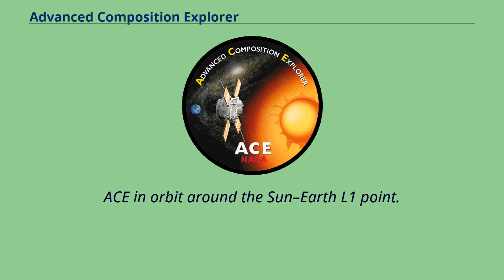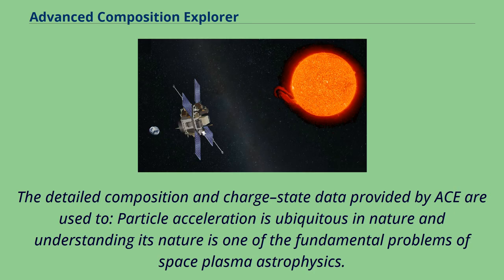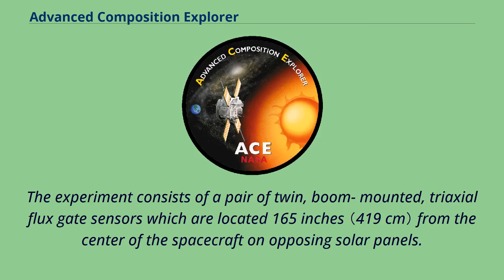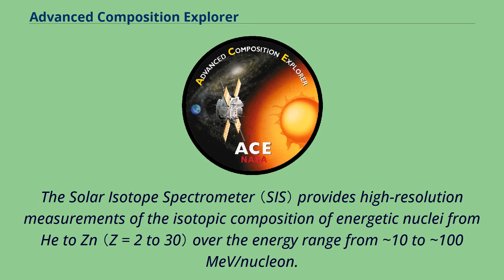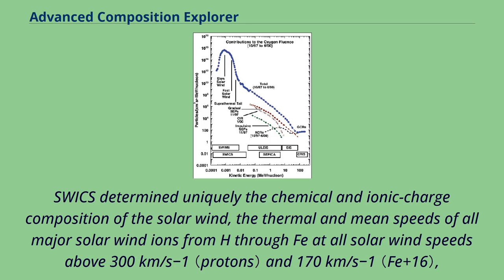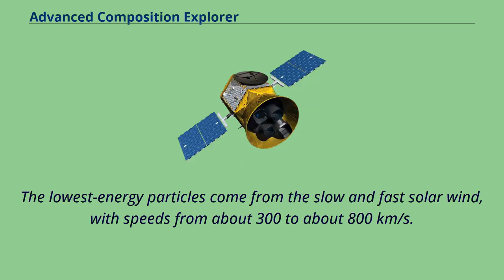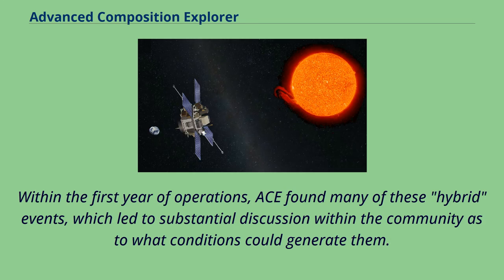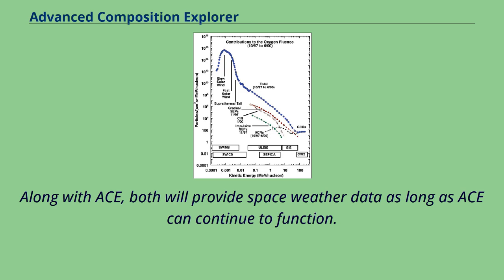Advanced Composition Explorer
Artificial_satellites_at_Earth-Sun_Lagrange_points
Cosmic-ray_experiments
ACE in orbit around the Sun–Earth L1 point.
Advanced Composition Explorer （ACE or Explorer 71） is a NASA Explorer program satellite and space exploration mission to study matter comprising energetic particles from the solar wind, the interplanetary medium, and other sources.
Real-time data from ACE are used by the National Oceanic and Atmospheric Administration （NOAA） Space Weather Prediction Center （SWPC） to improve forecasts and warnings of solar storms.
The ACE robotic spacecraft was launched 25 August 1997, and entered a Lissajous orbit close to the L1 Lagrange point （which lies between the Sun and the Earth at a distance of some 1,500,000 km （930,000 mi） from the latter） on 12 December 1997.
The spacecraft is currently operating at that orbit.
Because ACE is in a non-Keplerian orbit, and has regular station-keeping maneuvers, the orbital parameters in the adjacent information box are only approximate.
As of 2021, the spacecraft is still in generally good condition, and is projected to have enough propellant to maintain its orbit until 2024.
NASA Goddard Space Flight Center managed the development and integration of the ACE spacecraft.
The Advanced Composition Explorer （ACE） was proposed in 1986 as part of the Explorer Concept Study Program.
ACE is designed to make coordinated measurements of the elemental and isotopic composition of accelerated nuclei from H （Hydrogen） to Zn （Zinc） spanning six decades in energy per nucleon,
from solar wind to galactic cosmic ray energies, with sensitivity and with charge and mass resolution much better than heretofore possible.
Following a Phase-A definition study, ACE wa...